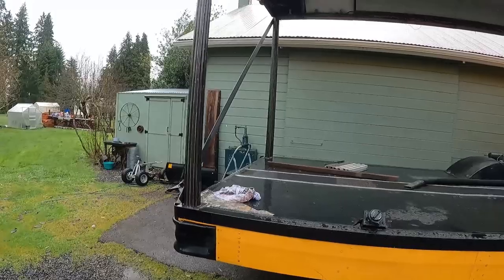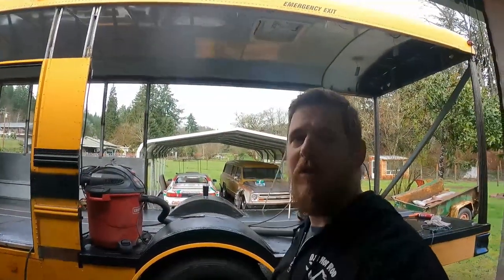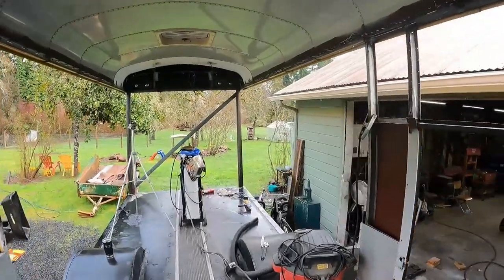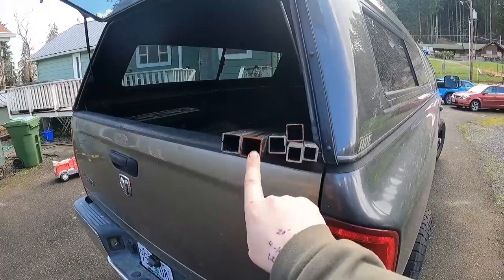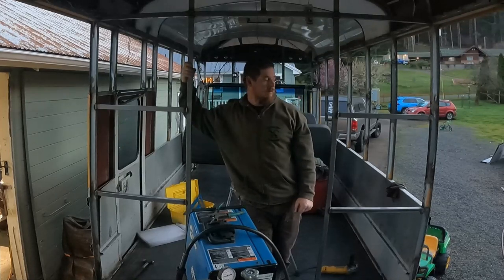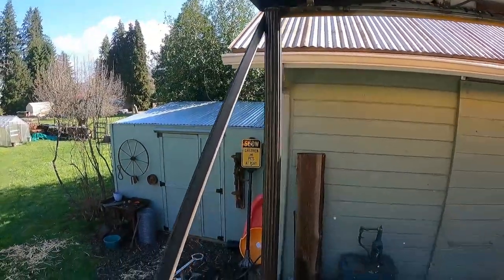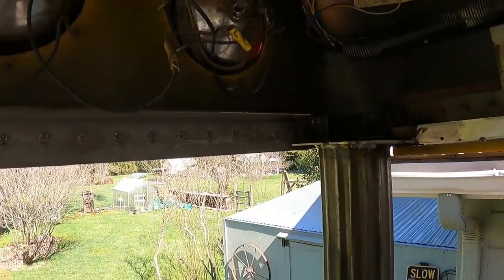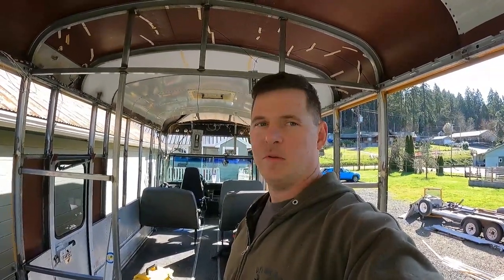Skoolie Toy Hauler Roof Raise Pt3 Reinforcements and a New Rear Wall!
It's full throttle on getting this School Bus conversion Toterhome, Toy hauler done. This time I get all the supports welded back in, Reinforce the posts holding up the roof and build the frame for the new rear wall.

@Djshotrodfab On Instagram